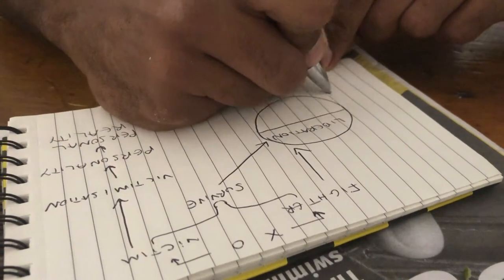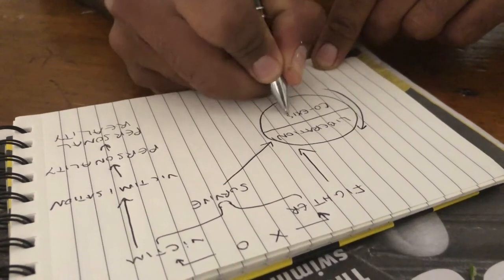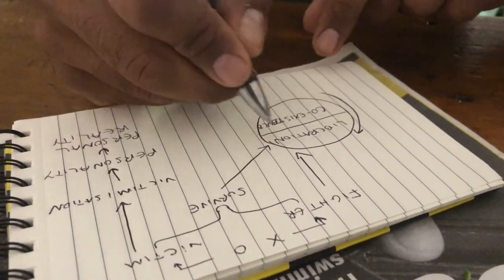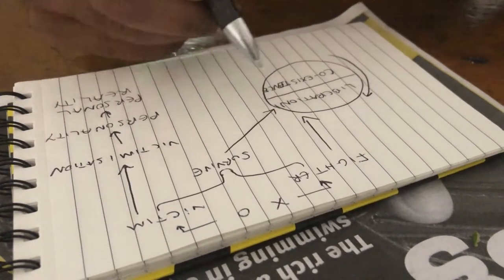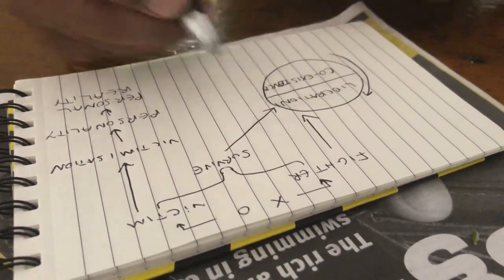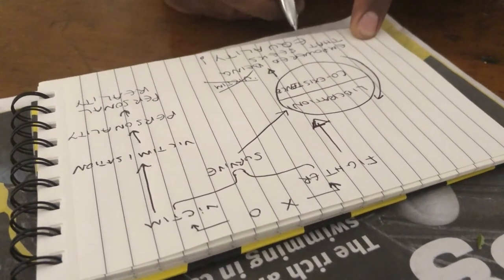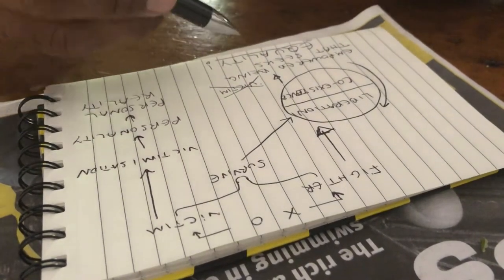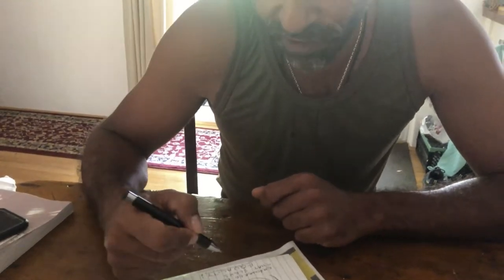How To Win The Fight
So I went and had a word with Mohammed Massoud Morsi, veteran of conflict, inspiration to those who know him well.